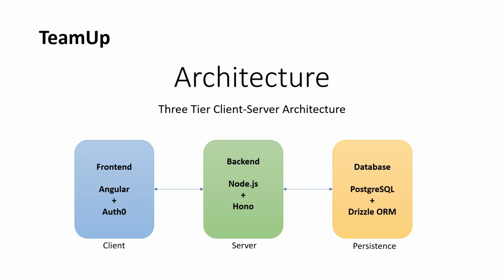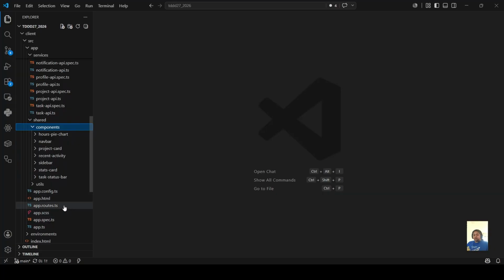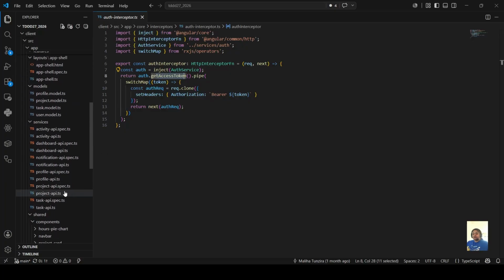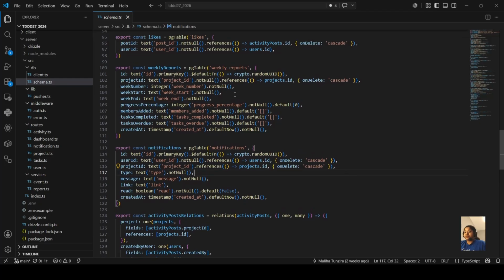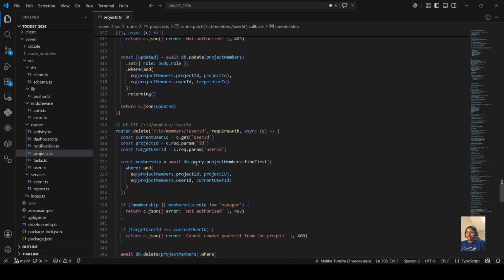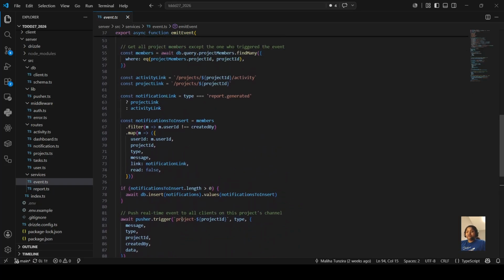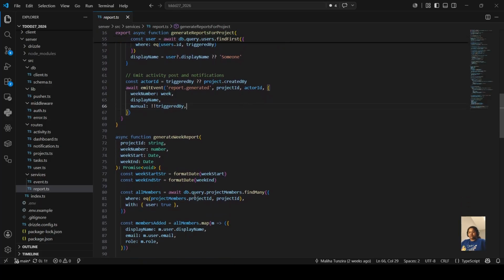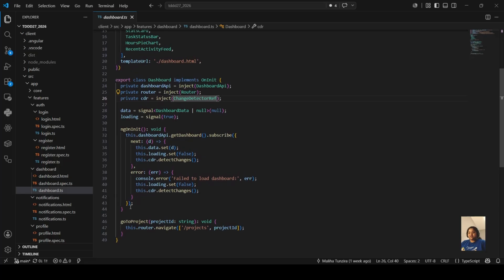TDDD27, LIU, TeamUp Code Walkthorugh - maltu866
TDDD27 -  Advaned Web Programming course project  code Walkthrough.